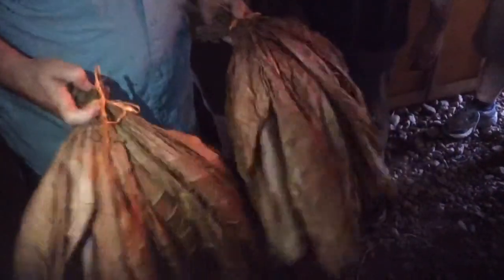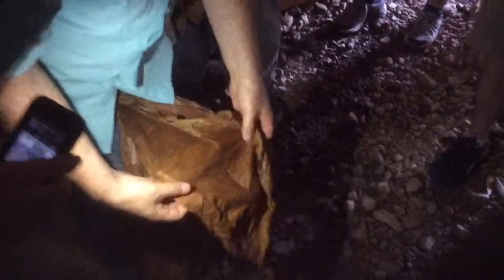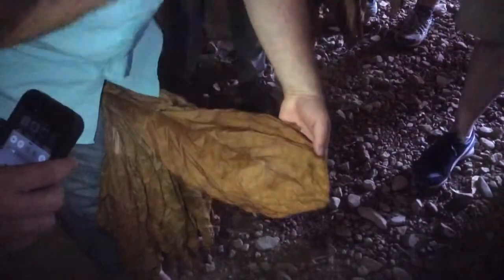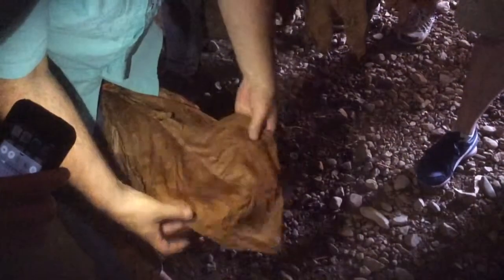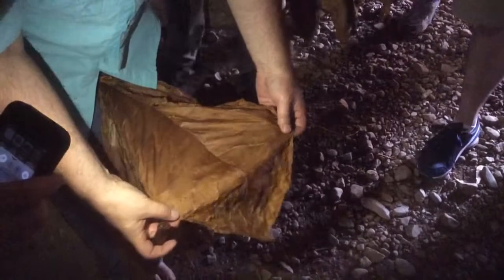Honduras / Nicaragua 2015 Part 7: Examining a Fermented Leaf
At the Plasencia Farm in Danli, we examine a tobacco lead undergoing fermentation